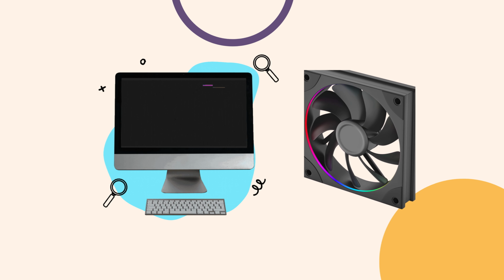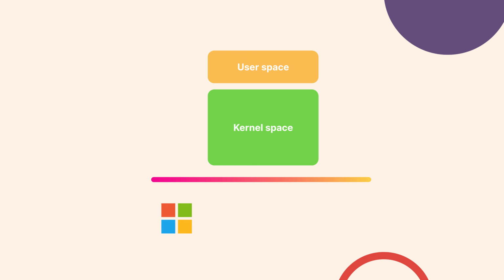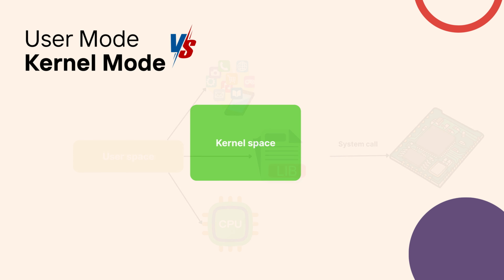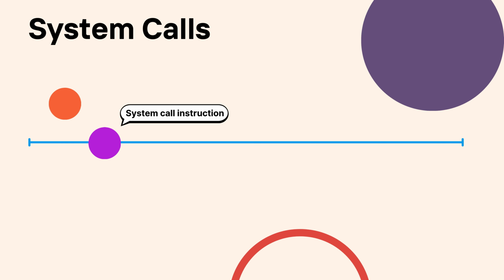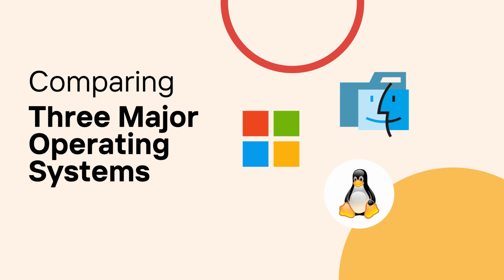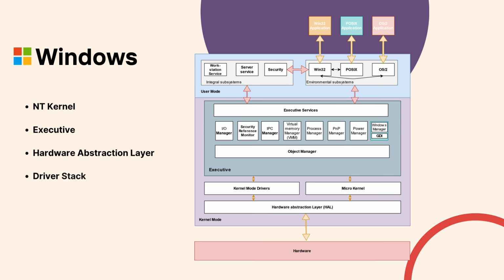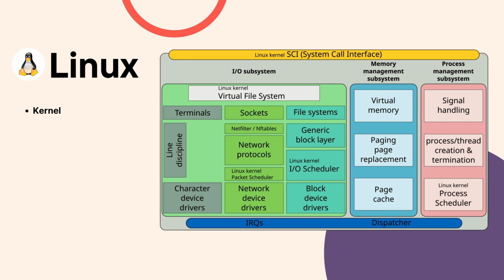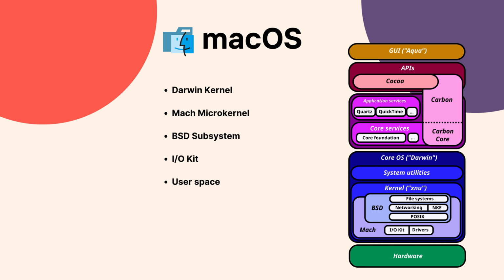How OS Architecture Works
🧠 Ever wondered what happens after you click an app icon?
Why do your programs suddenly freeze, or your fan spins like crazy?

In this video, we break down the modern operating system architecture, from User Space to Kernel Space, and explain how components like memory managers, schedulers, and device drivers work together.

But we don’t stop there — we compare Windows, Linux, and macOS to show how each system designs its kernel, handles system calls, and manages hardware communication.

📌 Topics Covered:

User Mode vs Kernel Mode
System Call Mechanism
Virtual Memory & Device Drivers
Hybrid Kernel vs Monolithic vs Microkernel
Why Windows puts GDI in the kernel?
How macOS uses XNU and Mach?
Why Linux is loved by developers?